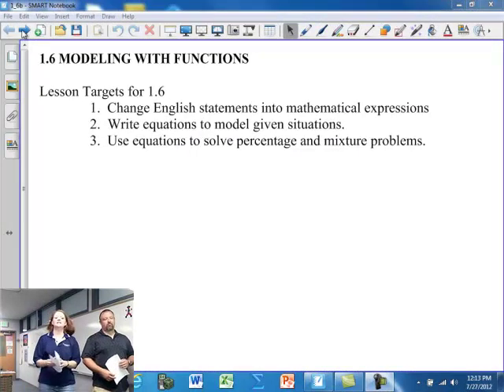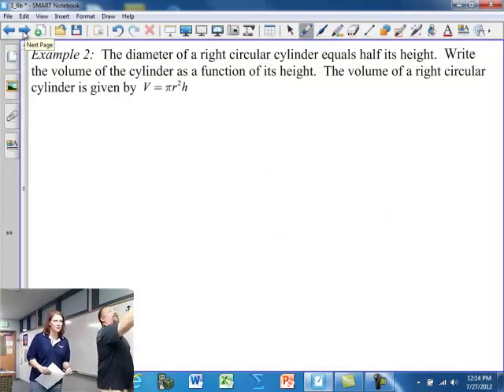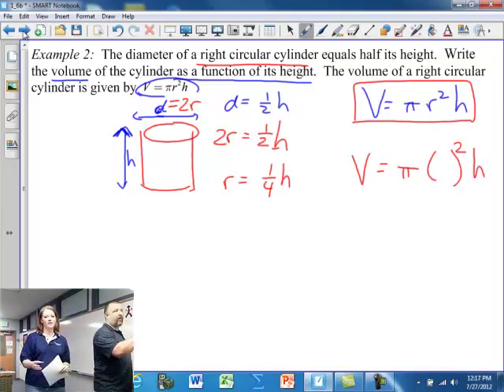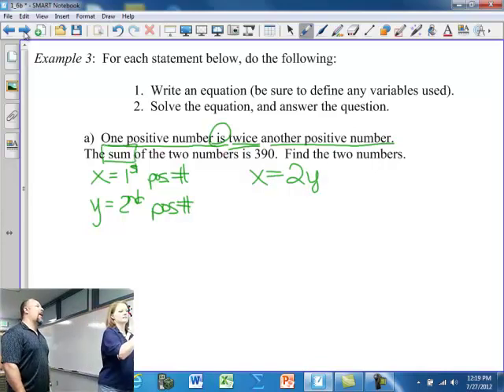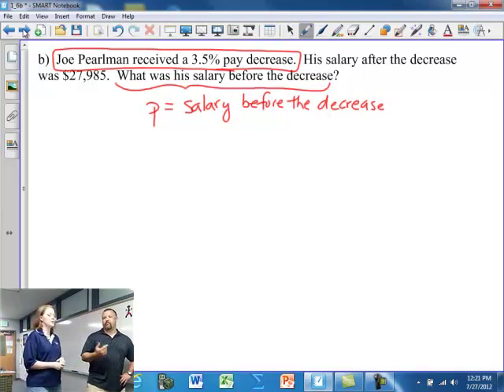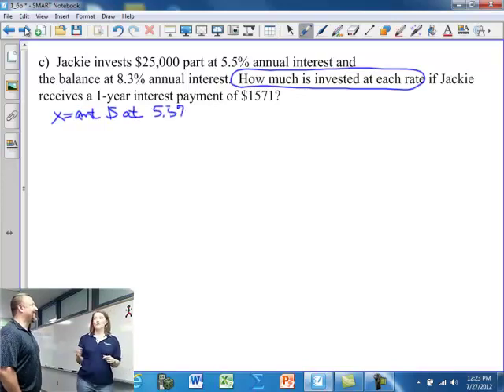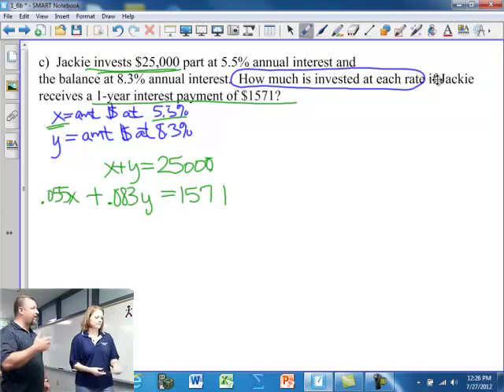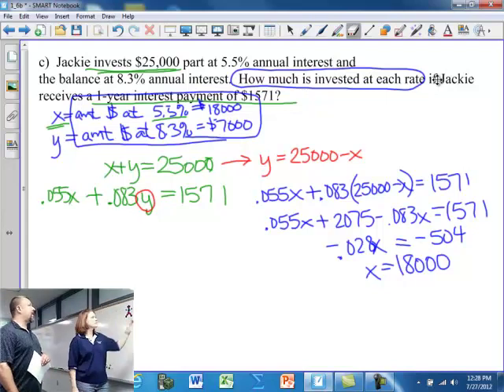Unit 3 lesson 1.6